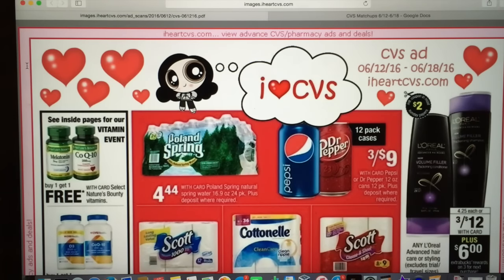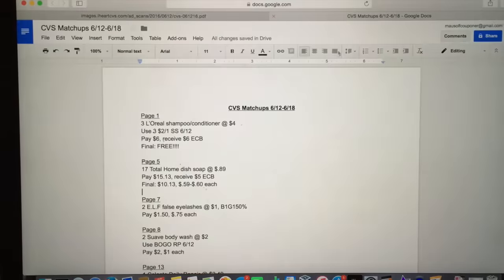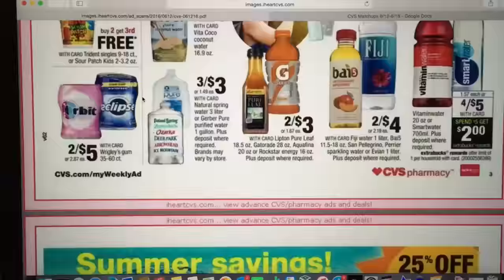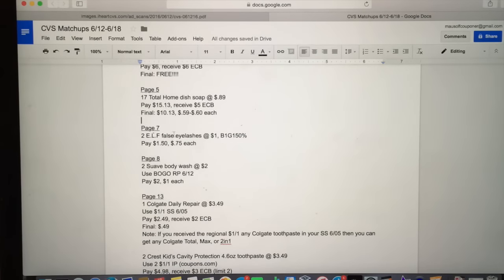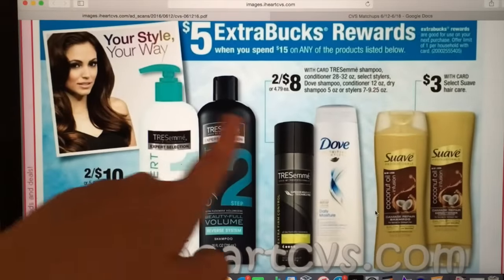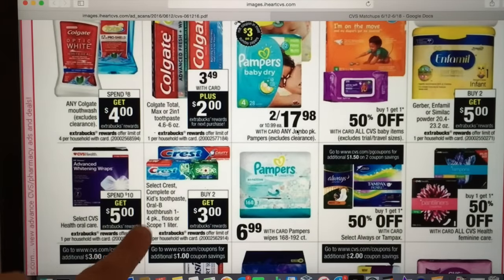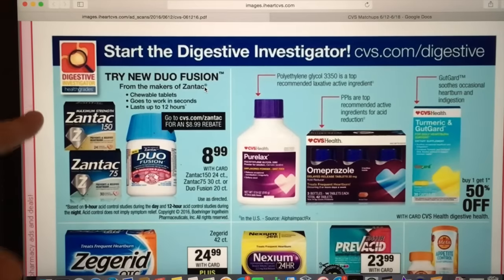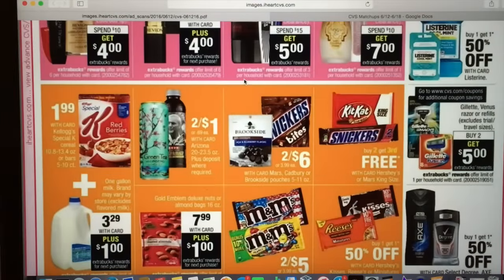CVS Matchups 6/12/16-6/18/16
Sorry everyone.  I know the last video cut off for whatever reason.  This one should be corrected.

Welcome to my CVS matchups for the week of June 12th through June 18th.  Unfortunately, we still don't have an amazing CVS week like we were having for months, but this week is much better than some of the previous weeks.  Watch my full video for all of the deals.

Periscope: couponingstacy